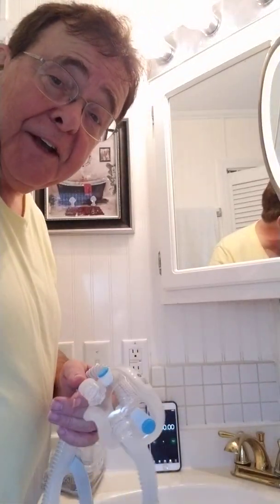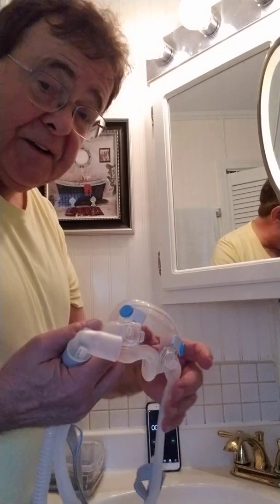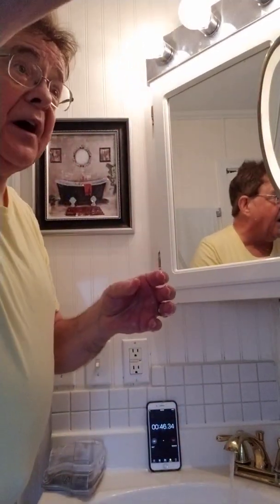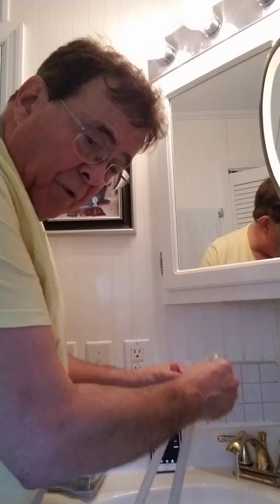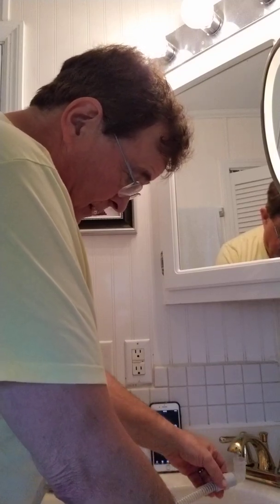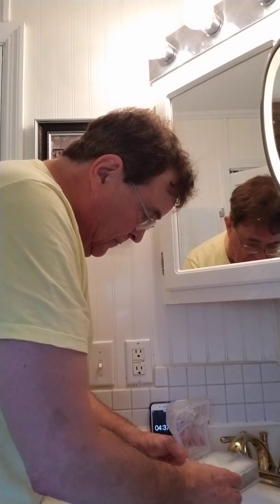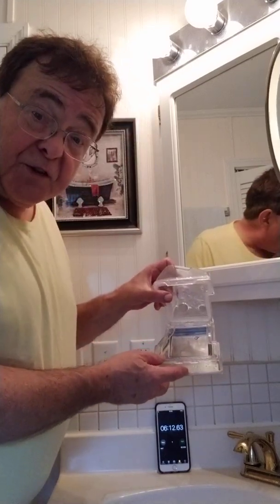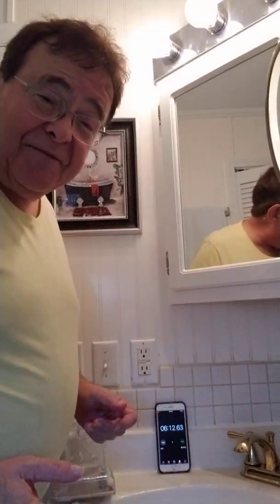Bob's Videos - how I clean my CPAP tank, mask, and hose.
I am an Engineer, not a medical certified professional. I wanted to show you how I have been cleaning my CPAP equipment for the last year and a half. I have not had any lung infections and cannot guarantee results. Please take this as instructions on how I do it. If you haven't been cleaning, do yourself and do it. In my video, it took 6 minutes but I did a lot of talking.